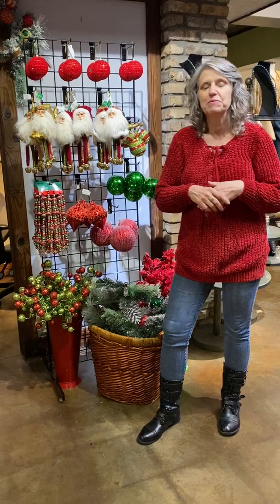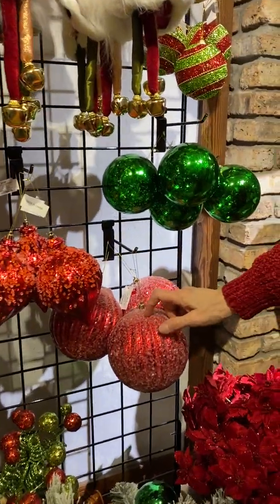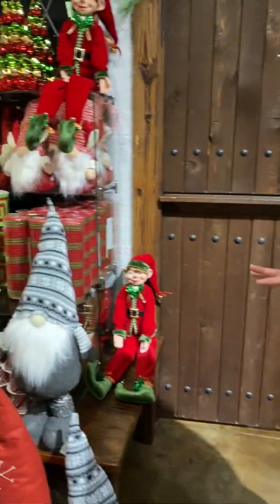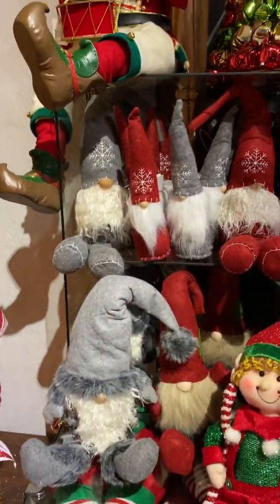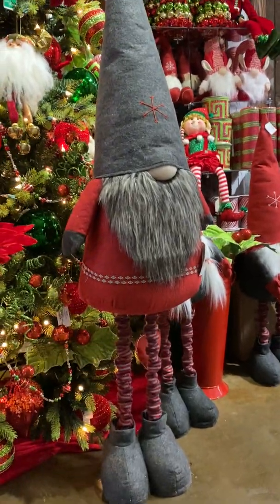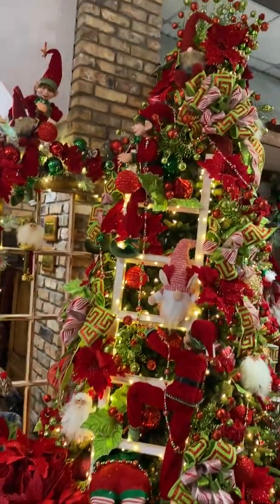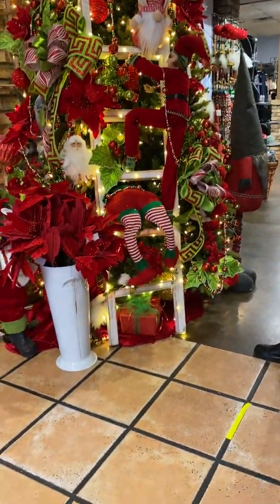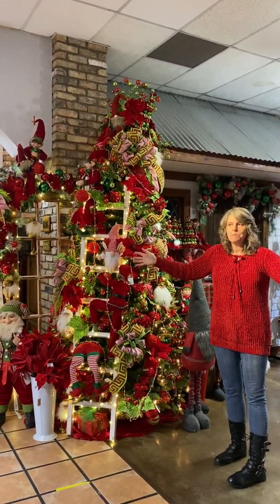October 26, 2020